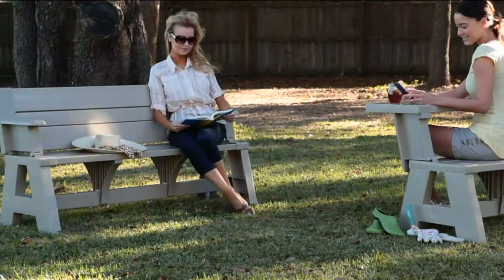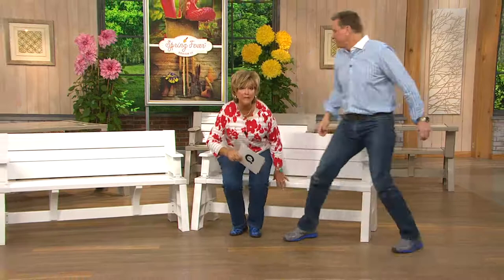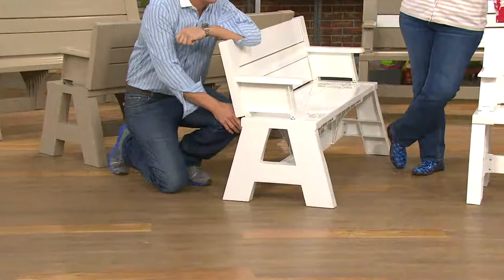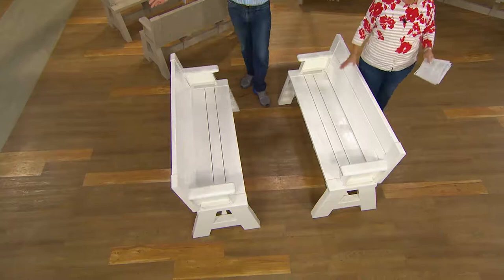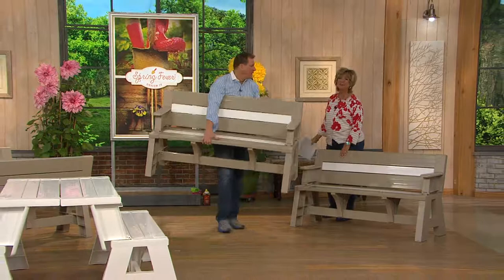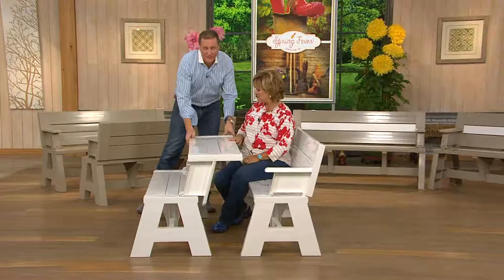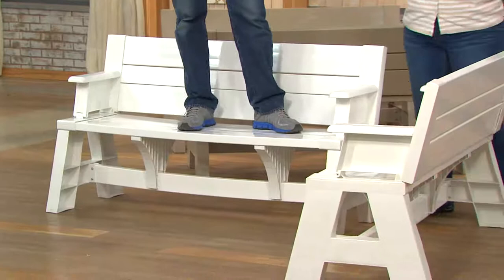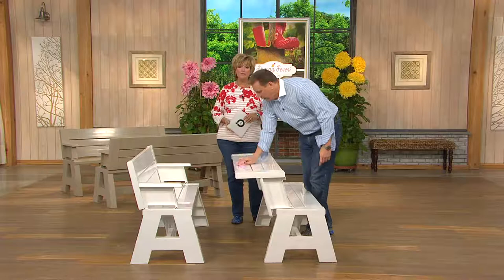Convert-A-Bench Ultra II Outdoor 2-in-1 Bench-to-Table w/5 Year LMW with Dan Hughes